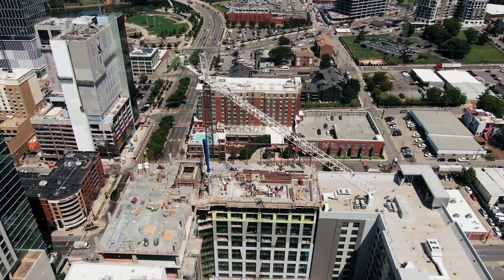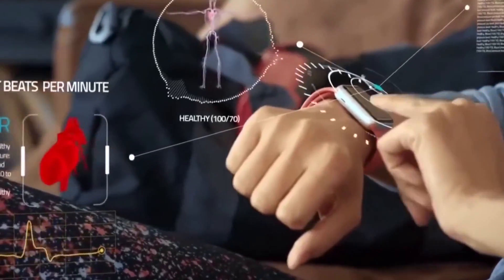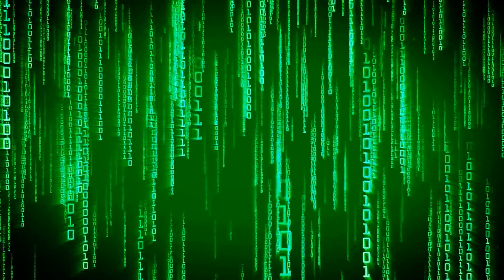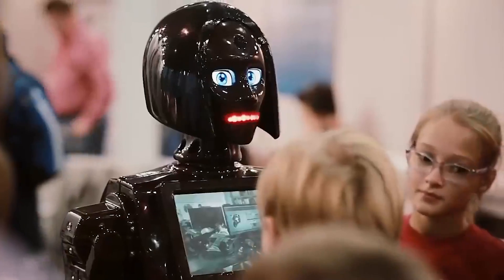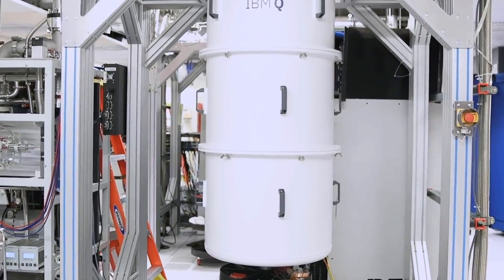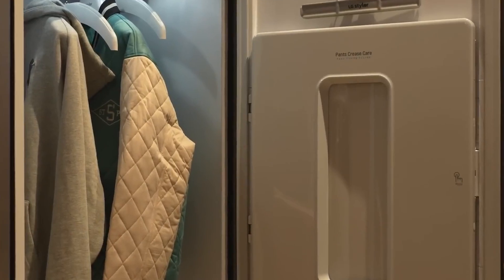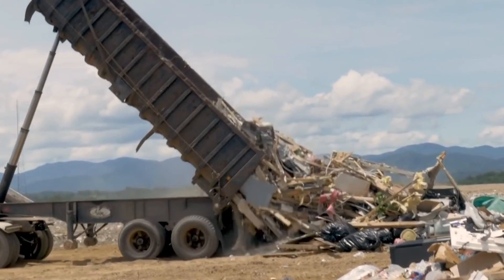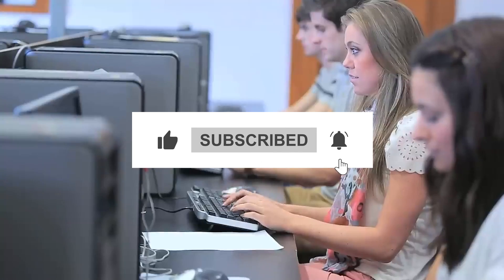Top 10 Emerging Technologies That Will Shape The Future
Discover the future with our captivating countdown of the top 10 emerging technologies set to revolutionize the world. From artificial intelligence and blockchain to biotechnology and quantum computing, join us as we unveil the transformative innovations that will shape our future!"

★★★ You can also watch the Following Related Videos on TechMogul ★★★